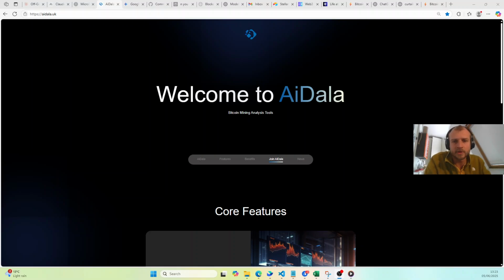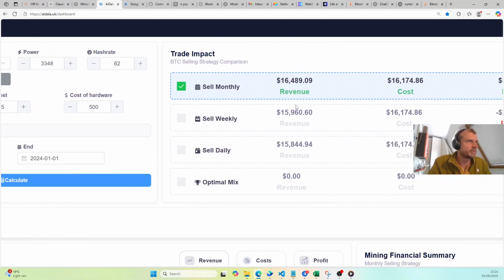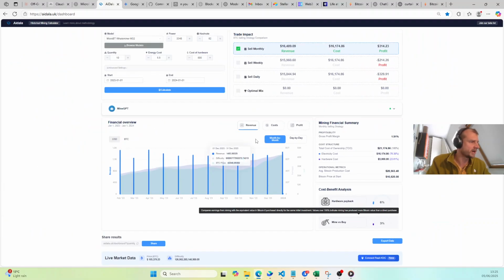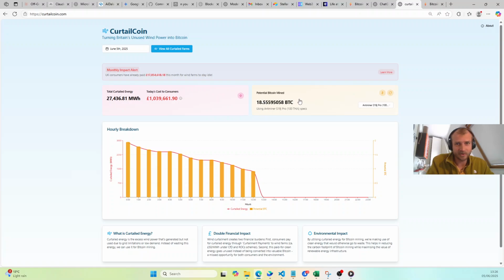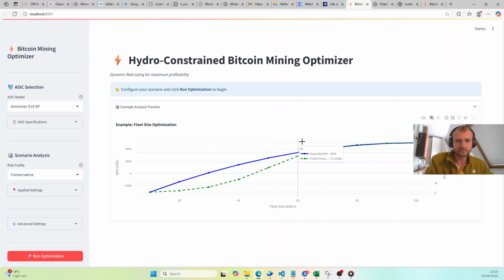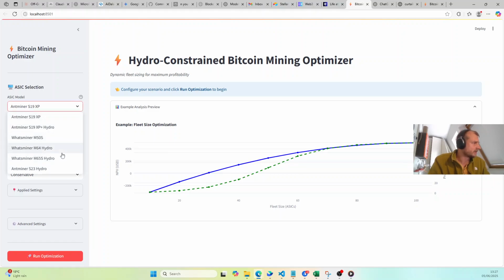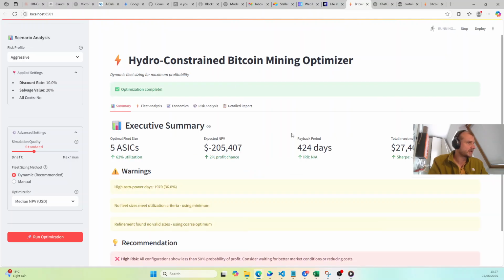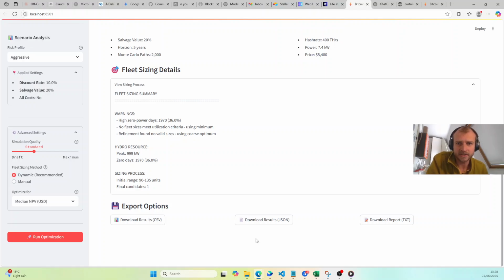Demo_3 tools_bitcoin mining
GB Wasted Wind to Bitcoin converter (curtailcoin.com)
Constrained Power Optimizer (run locally)